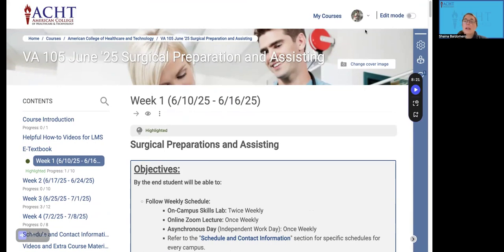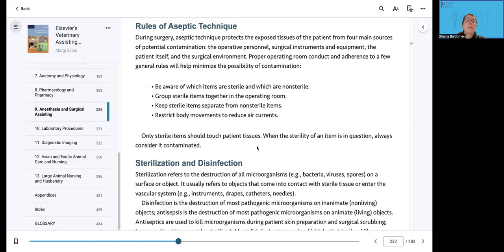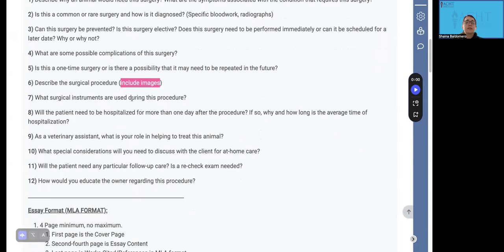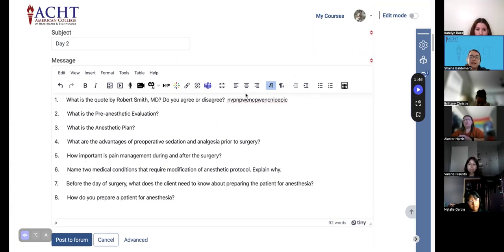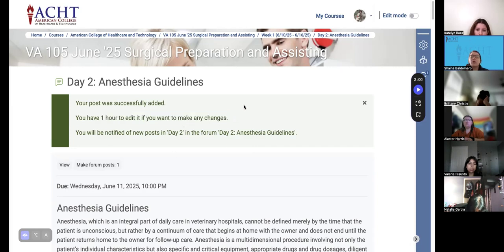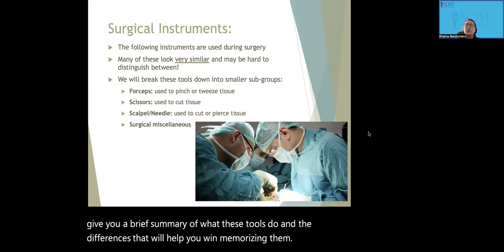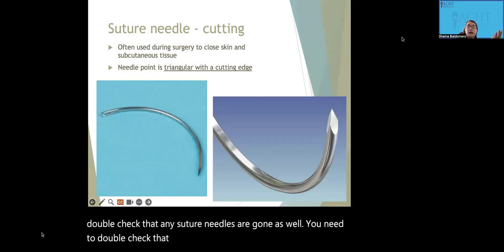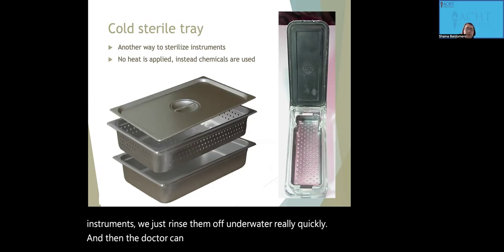Module 105 RVS Orientation - June 2025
Module 105: Surgical Preparation and Assisting
Veterinary Assisting Program at ACHT
Instructor: Mrs. Baldomero